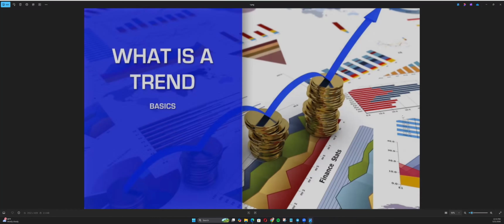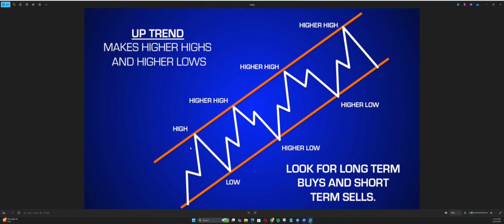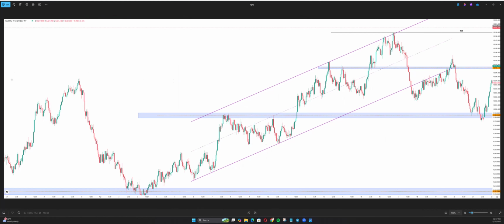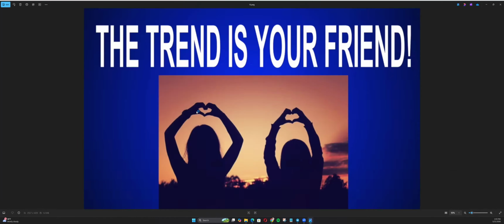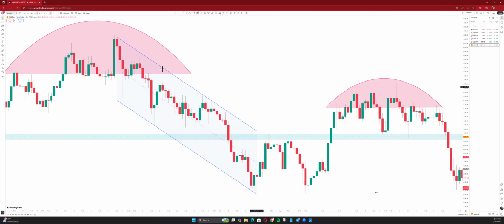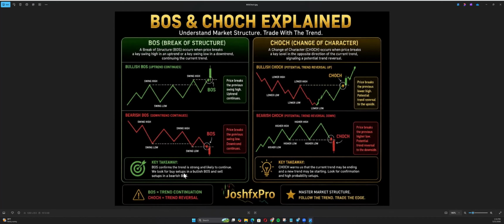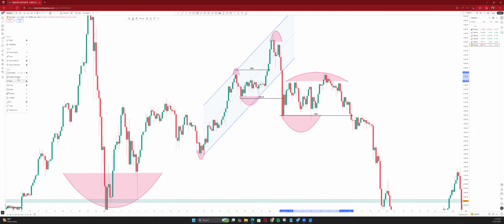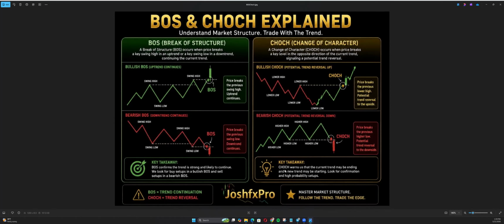Market Structure Explained: Trending vs Ranging Market | BOS & CHOCH Simplified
Understanding Market Structure is one of the most important skills in Forex trading 📈🔥

In this video, you’ll learn:
✅ Trending Market vs Ranging Market
✅ Break of Structure (BOS) explained
✅ Change of Character (CHOCH) explained
✅ How smart traders identify market direction

This lesson will help you read price action clearly and improve your market entries like a professional trader.

Whether you’re a beginner or intermediate trader, this video will simplify market structure in an easy-to-understand way.

💡 Watch till the end to fully understand how BOS & CHOCH work in real market conditions.